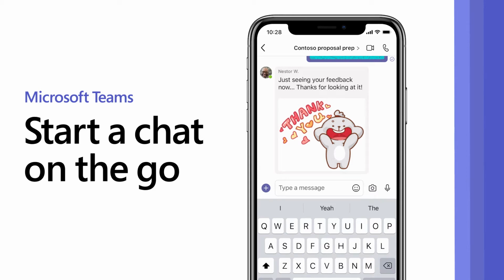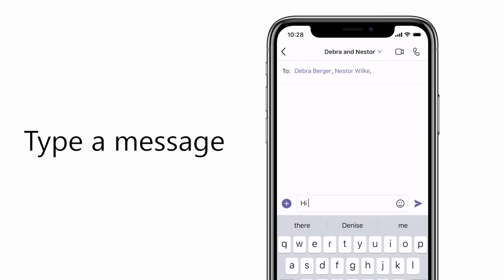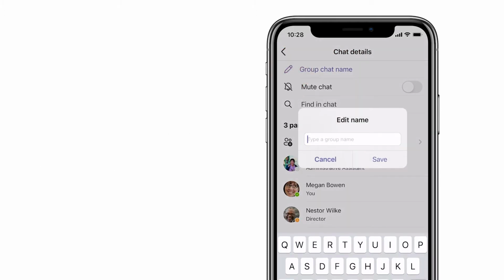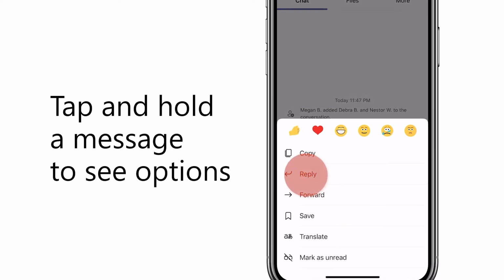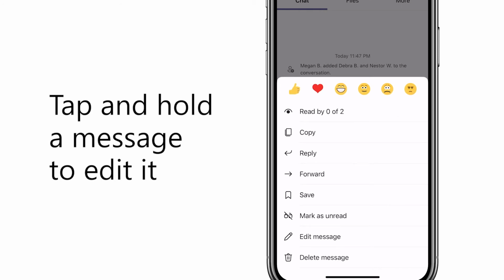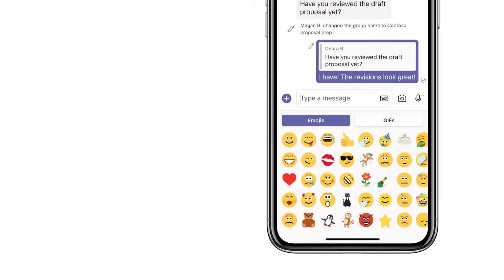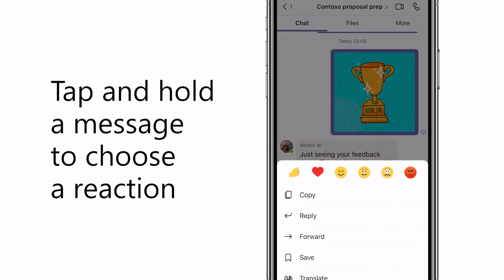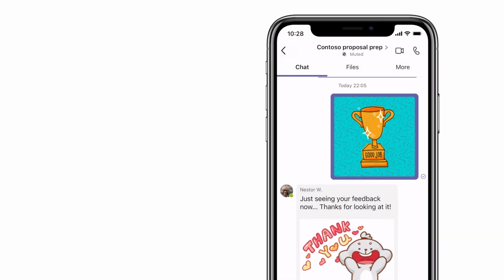How to start a chat on the Microsoft Teams mobile app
Start a 1:1 or group chat in the Microsoft Teams mobile app to talk privately or collaborate with a smaller group.

Start a chat
1. Tap Chat -- New chat
2. Add a contact(s) to talk to
3. Type a message and tap Send

Add a group chat name
1. Tap the top of the chat
2. Tap Group chat name
3. Type in a name and tap Save
4. A group chat name makes it easier to find later